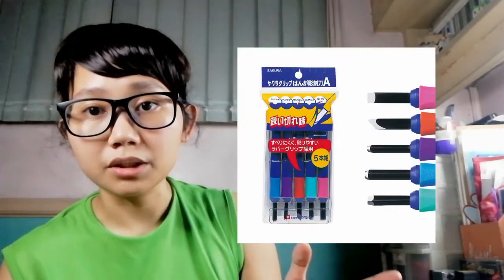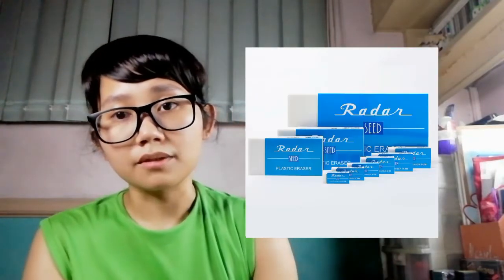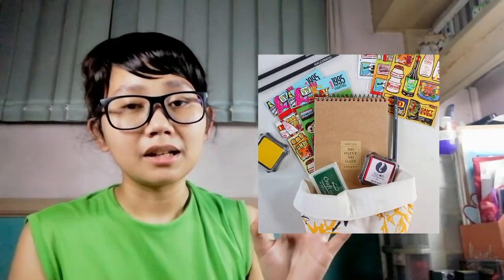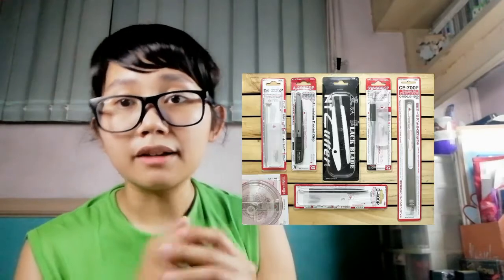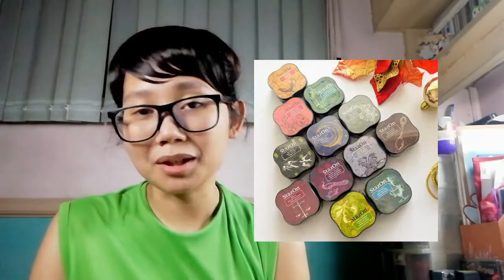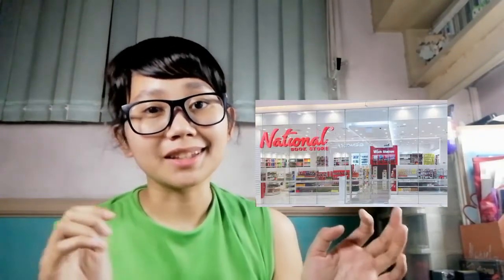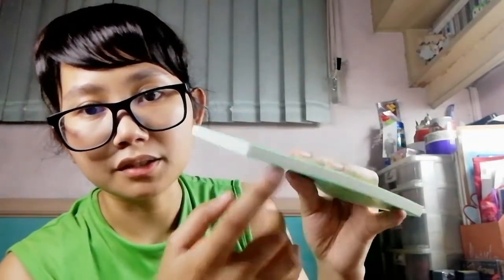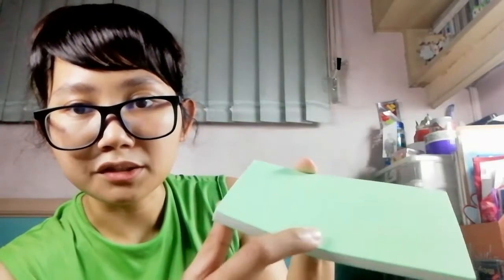10 stamp-making supply stores in Metro Manila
This weekend I answer a question I often get asked. "Where do I buy my stamp-making supplies?" If you're wondering how I am able to source materials locally, I share 10 stores I personally shop from and what materials I specifically buy from them.

If you're based in Metro Manila and cautious of leaving the safety of your homes, most of these shops have online stores.

00:30 - Art Bar
1:28 - Bee Happy Crafts
1:57 - Craft Central
2:45 - Common Room
4:00 - Craft Carrot
4:43 - Deovir
5:53 - Hey Kessy
6:14 - Lasting Impressions
8:01 - National Bookstore
8:47 - Gourdos
9:15 - Bonus Store ;)

🎵 "Secret Sauce" by Jeff Kaale

👋 Hello, I am Marz a stamp artist. I make stamps for brands and paper lovers. Let me turn your designs into a stamp.